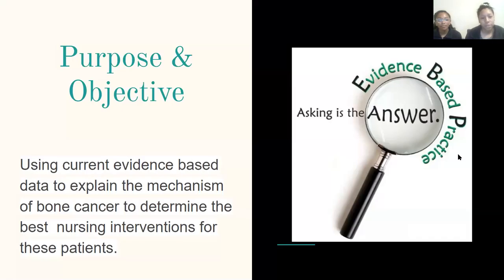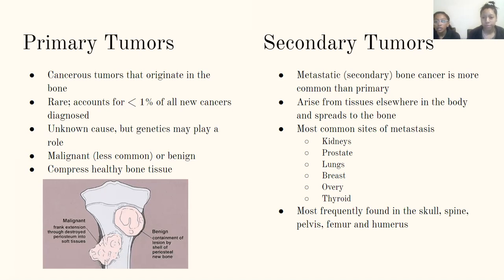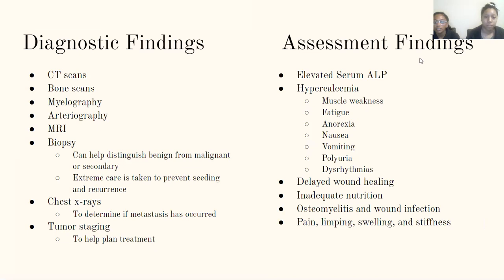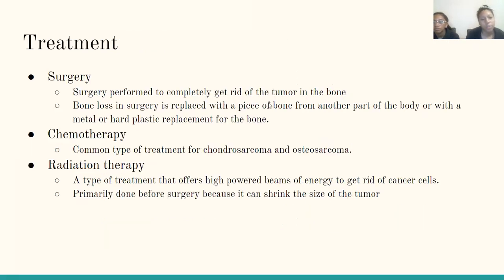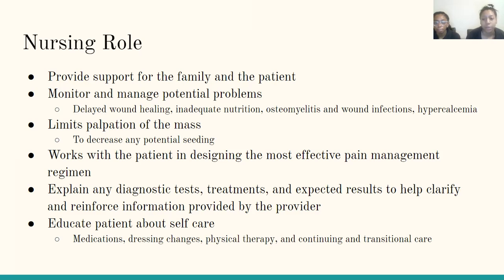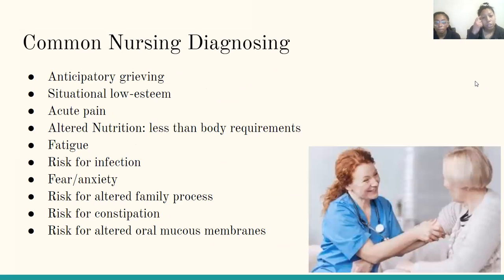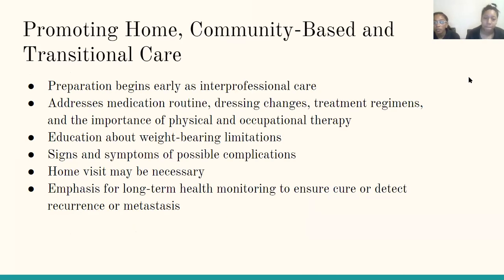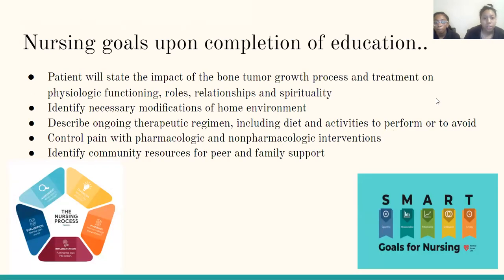Bone cancer presentation